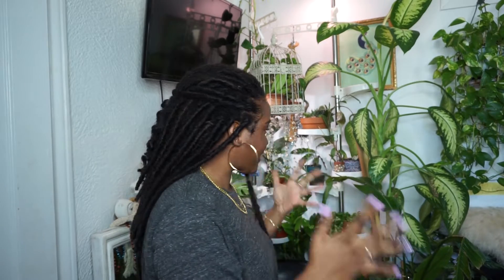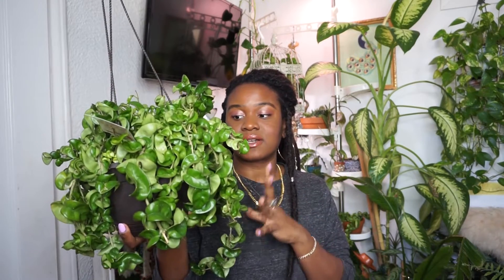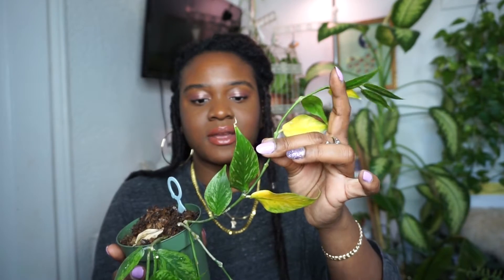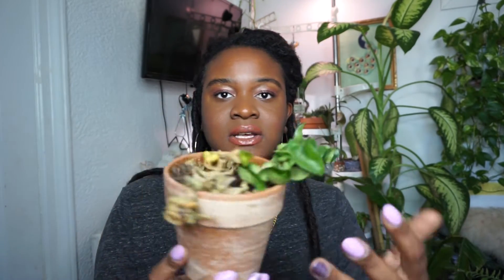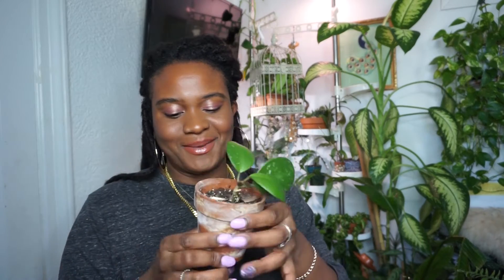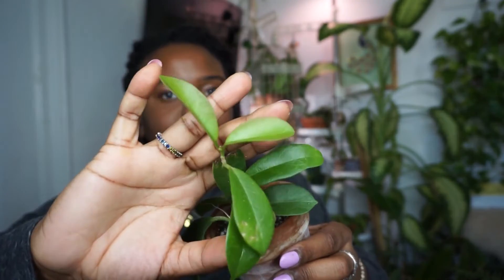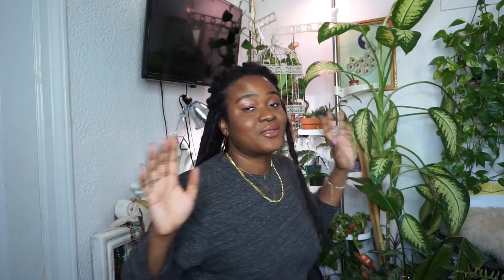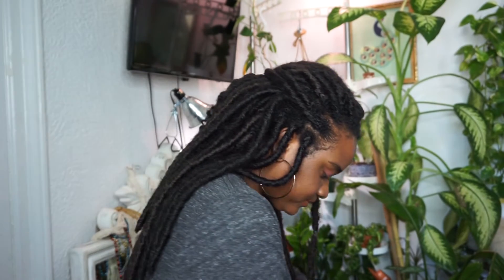Hoya Collection 2021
My entire Hoya collection video. I love hoyas and did not realize I had this many until film this video!